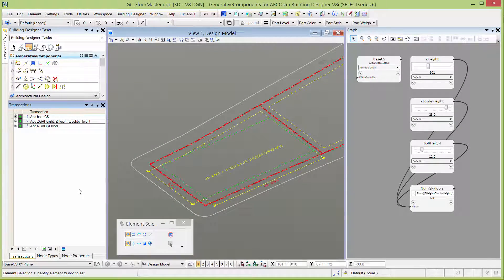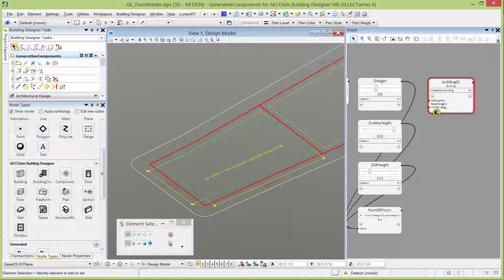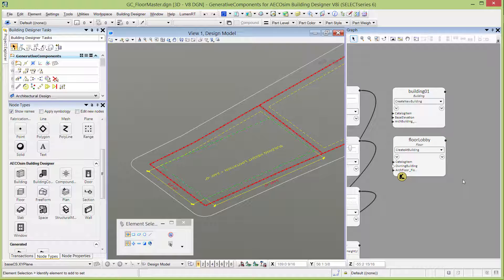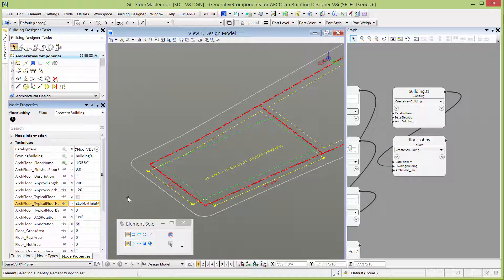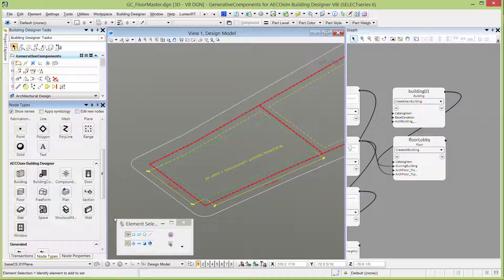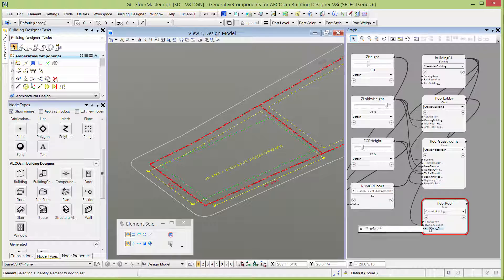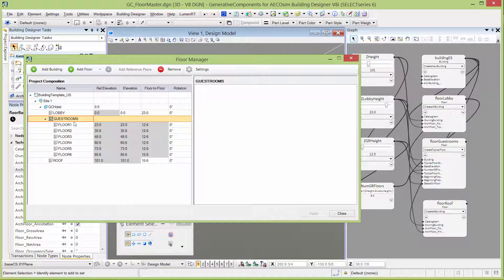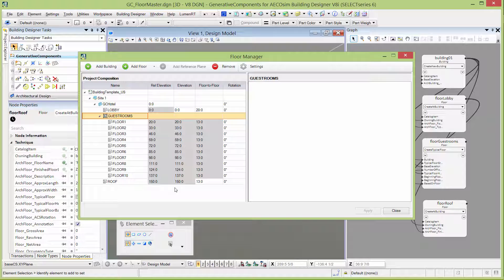QuickStart for GenerativeComponents and BIM – Creating a Floor Model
How do I drive the Floor Manager in AECOsim Building Designer using the Building and Floor nodes in GenerativeComponents?

This tutorial will show how to use Building and Floor nodes in Generative Components to set up and update buildings and floors in the Floor Manager in AECOsim Building Designer, making it easier to add and subtract floors and change floor to floor heights, particularly on high-rise buildings.